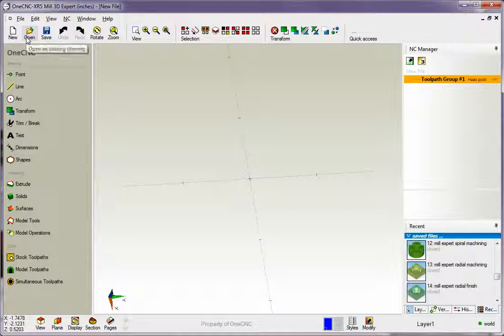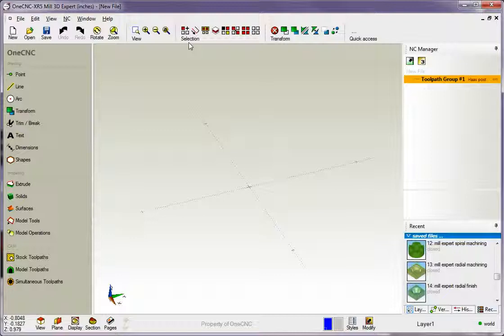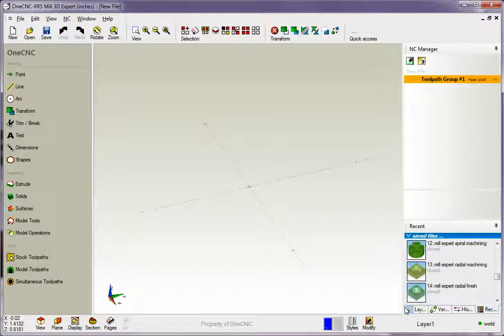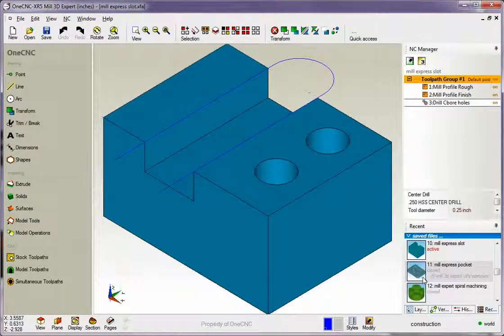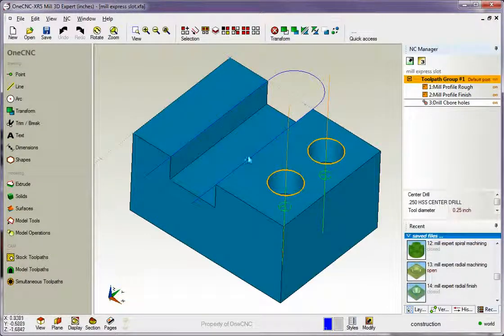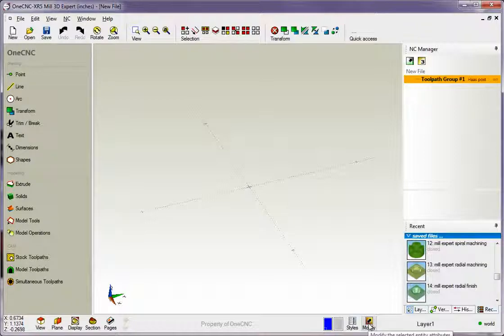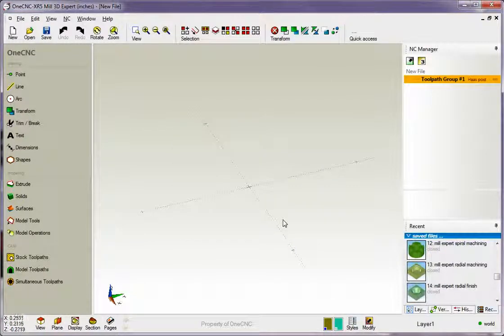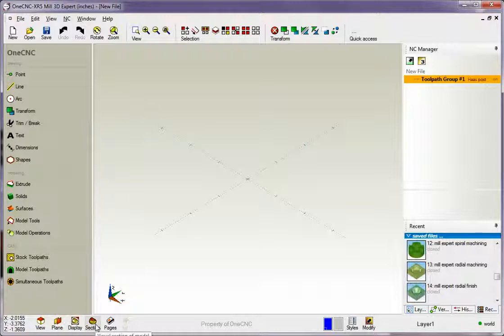CAD CAM Software Tutorial 02 OneCNCXR5 Mill Series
This second video is a continuation of the graphic user interface and now describes the fundamentals of the viewing control such as zoom pan rotation and the various viewing functions.

Layers are also described to assist with the use fundamentals. The various verification functions are described as well as the viewing control over the multiple view windows which can be changed and tiled.